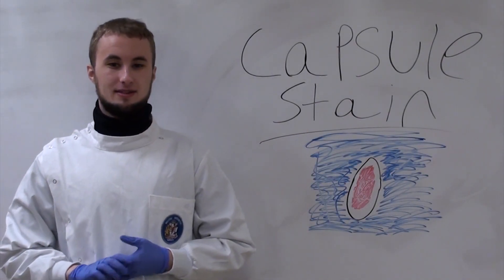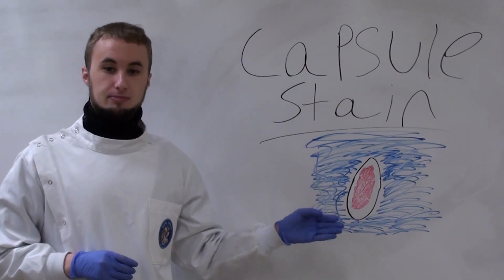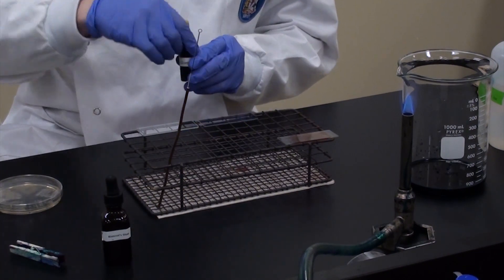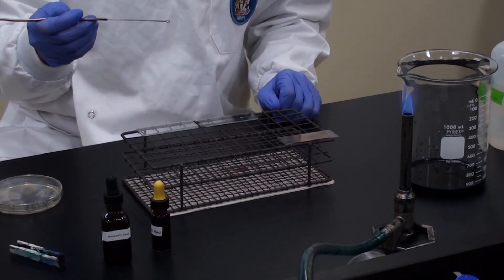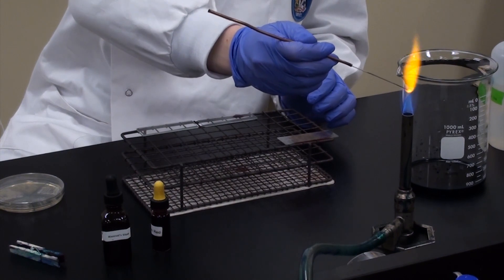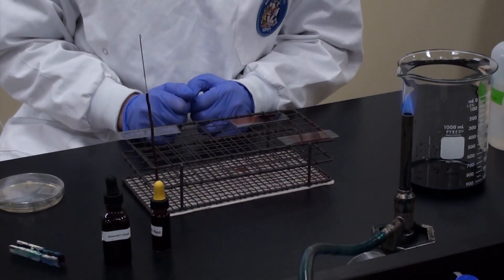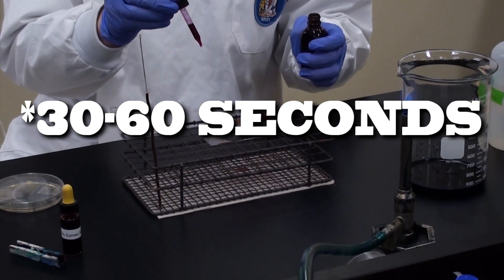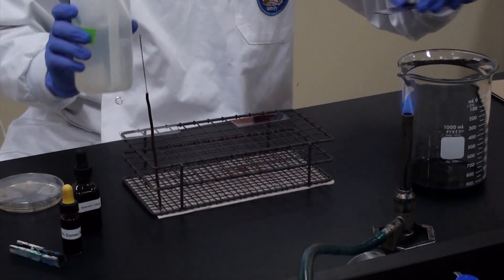Capsule Stain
I did some freelance for the science department at WSU.